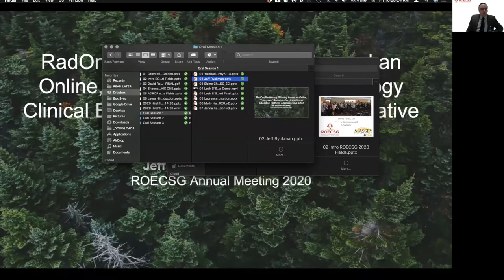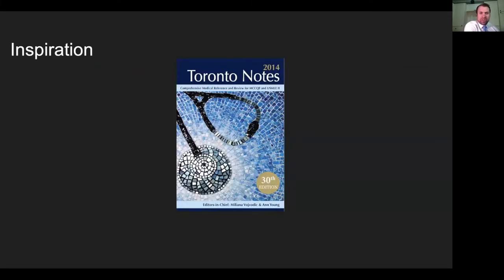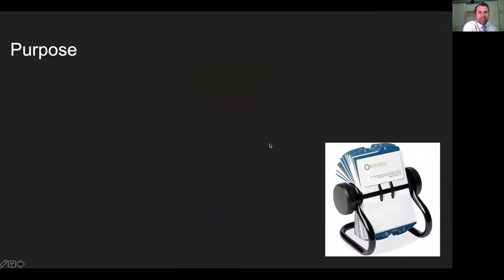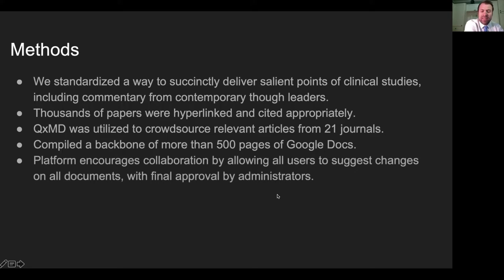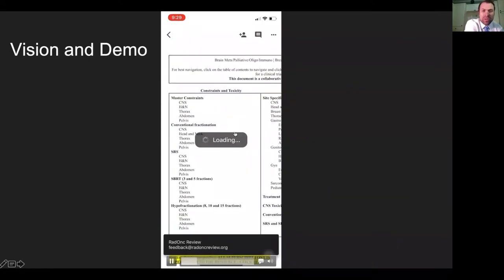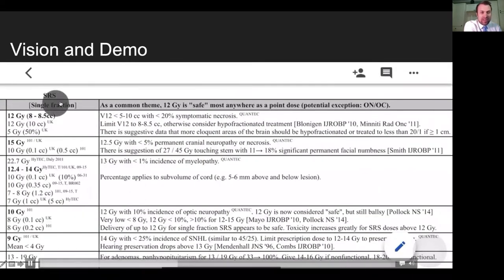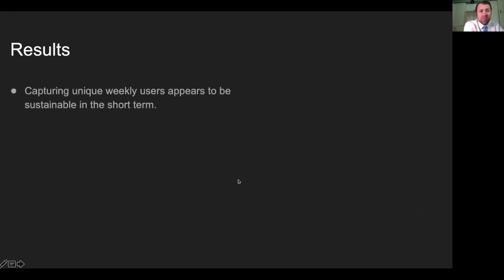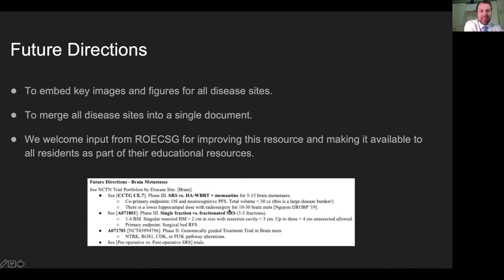ROECSG 2020 - RadOncReview.org: An Online "Evergreen" Education Platform - Jeff Ryckman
This presentation was a component of the 2020 Annual ROECSG Spring Symposium held virtually in Chicago, IL, USA, on May 15, 2020.  For more information about the Radiation Oncology Education Collaborative Study Group (ROECSG)